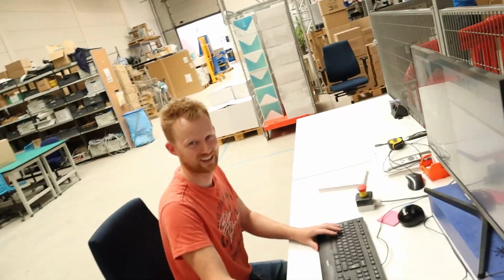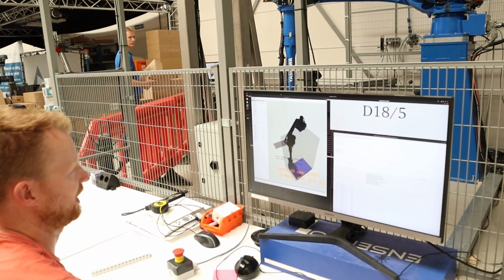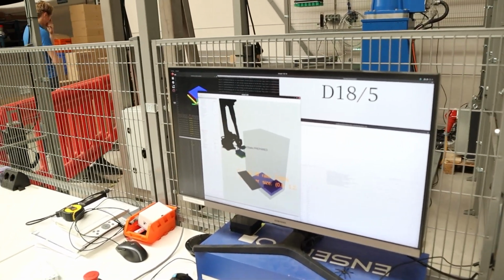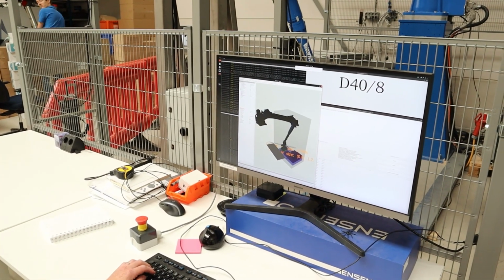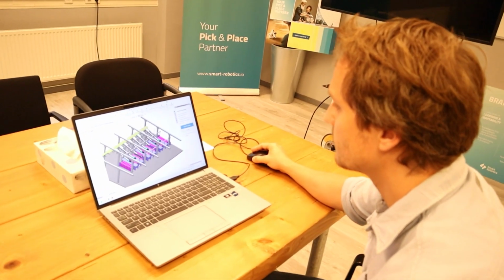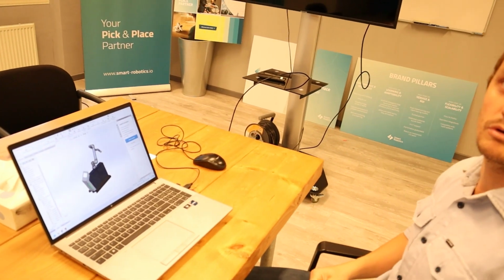Smart Robotics Vlog - September 2023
In this vlog, we are excited to provide you with updates from various teams within our organization.